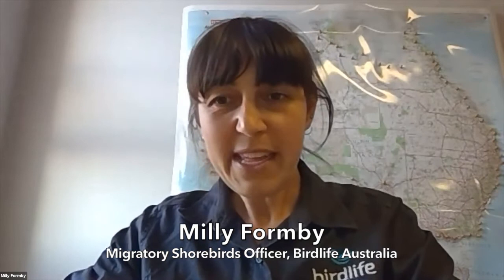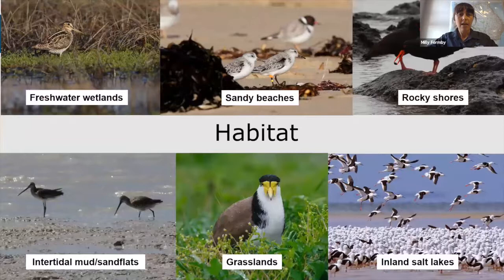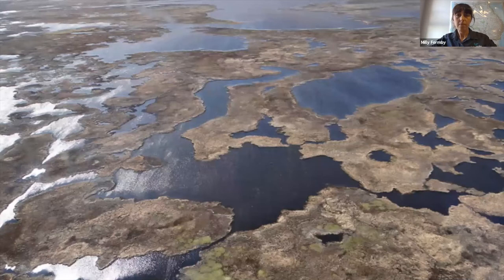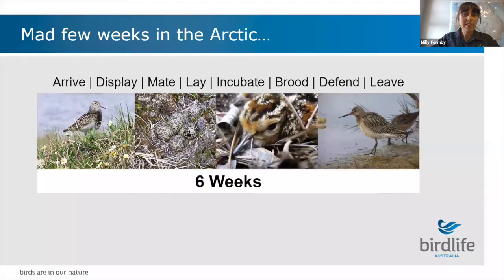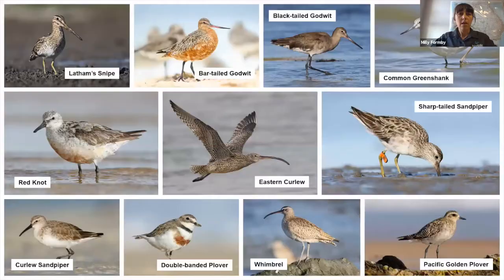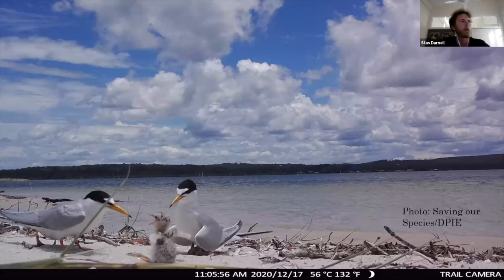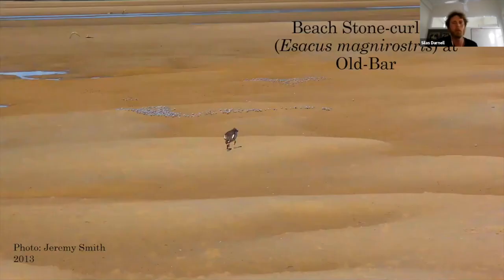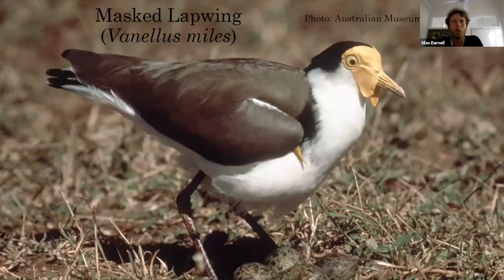Shorebirds and Beach-nesting Birds of the Hunter and Mid Coast NSW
The Hunter and Mid Coast regions of NSW have the most significant sites for many endangered migratory shorebirds and beach-nesting birds in NSW. Hear about these birds, their migration journeys, noteworthy species and how you can help to protect them.